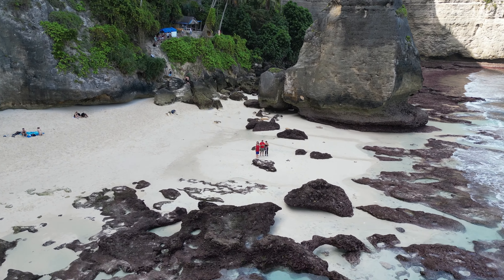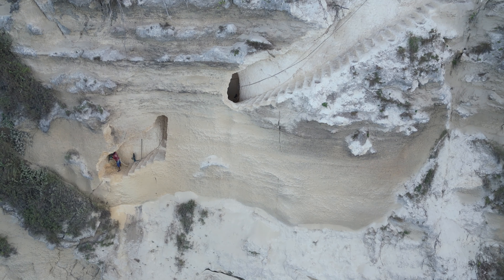DIAMOND BEACH - WHAT ARE THEY DOING?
We noticed drilling and Jackhammering while visiting Diamond beach.  I flew my drone up to see that they are carving a new set of steps into the limestone cliffside.